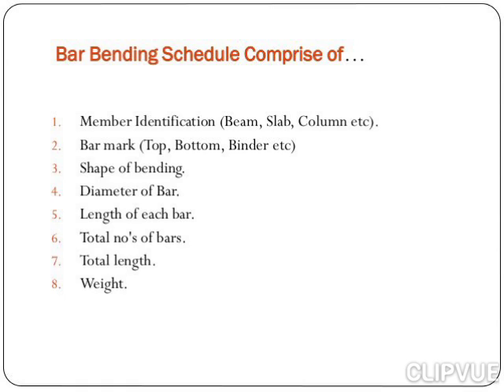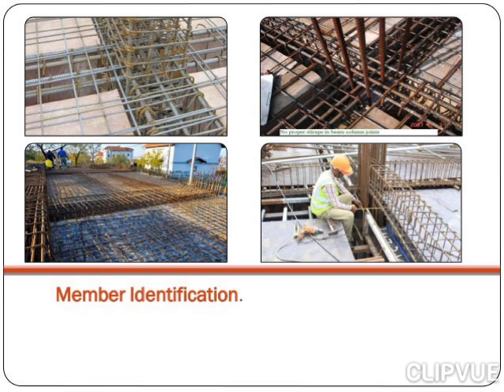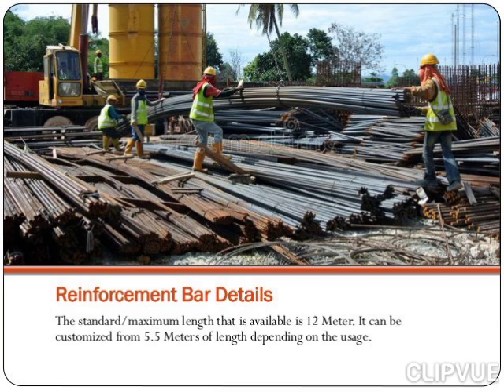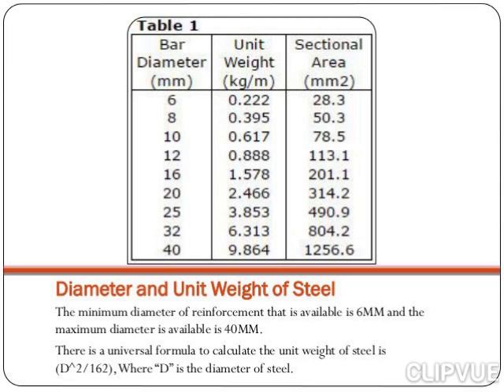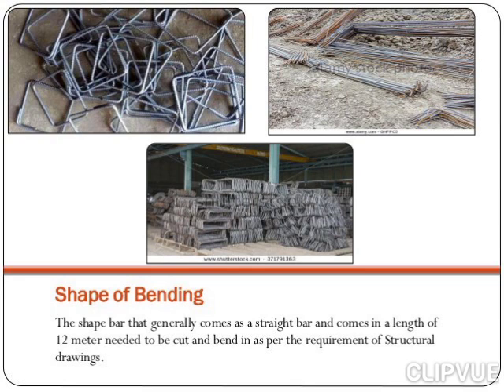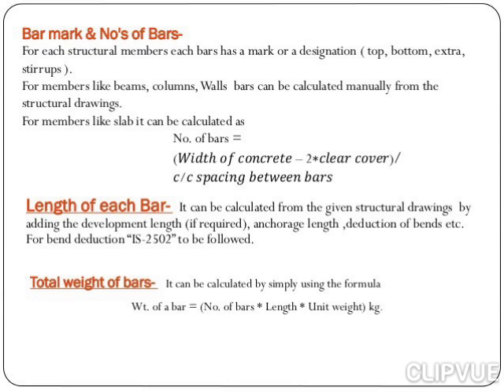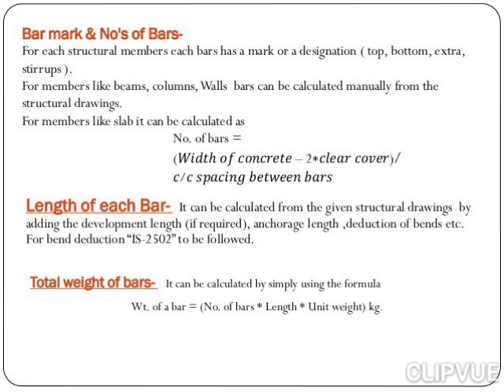CIVIL ENGINEERING TOPICS || CONCEPT OF BAR BENDING